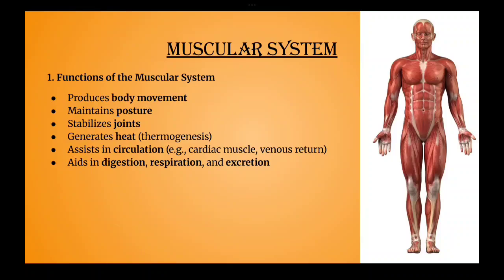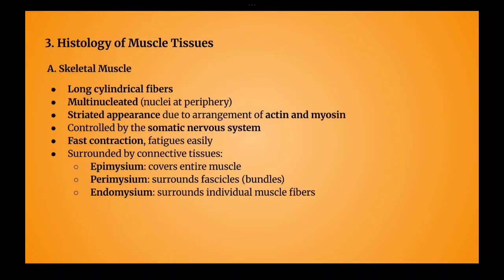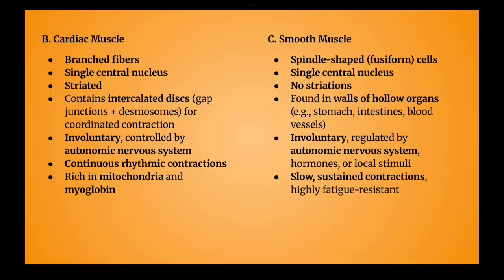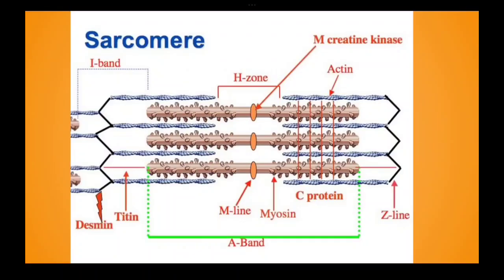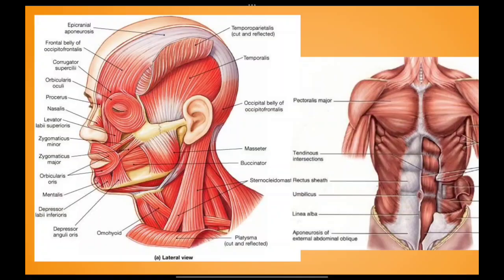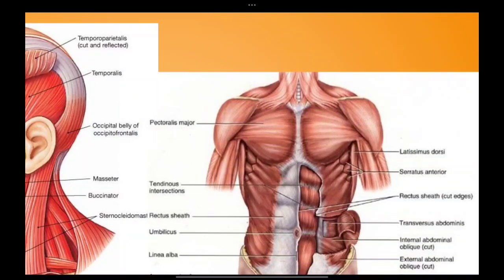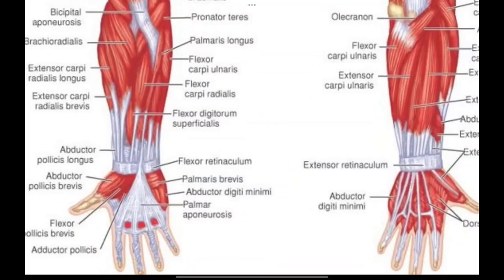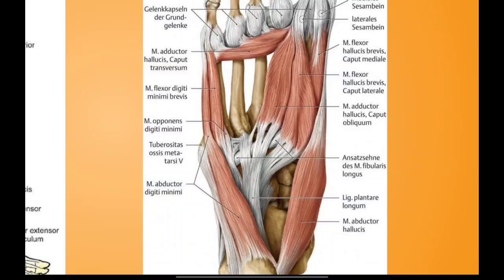Muscular System | Anatomy & Physiology Lecture | AHS Guide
In this video, we cover the Muscular System in detail, including:
✔️ Introduction to the muscular system
✔️ Types of muscles – Skeletal, Cardiac & Smooth
✔️ Structure and functions of muscles
✔️ Important terms and clinical relevance

This lecture is perfect for medical, nursing, and allied health science students preparing for exams or looking to strengthen their basics.